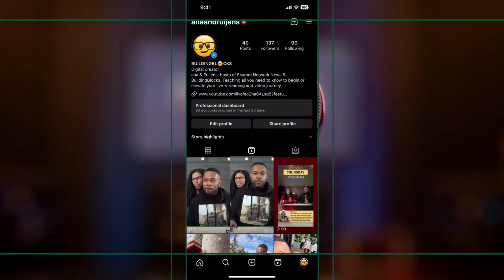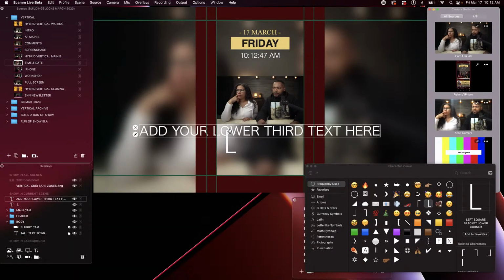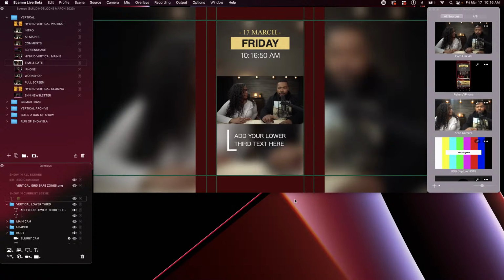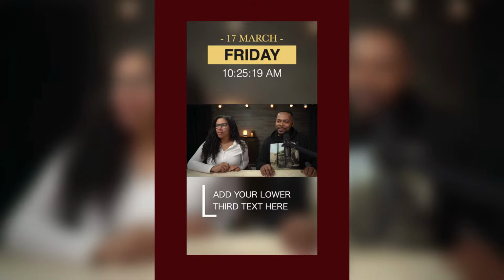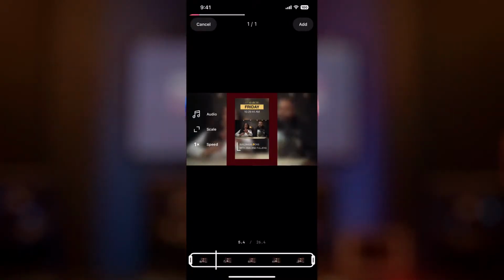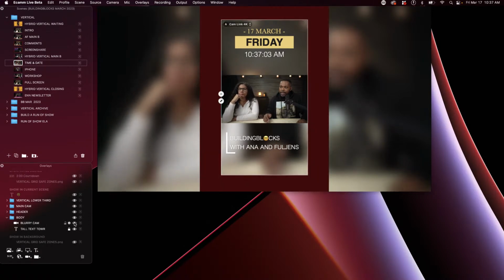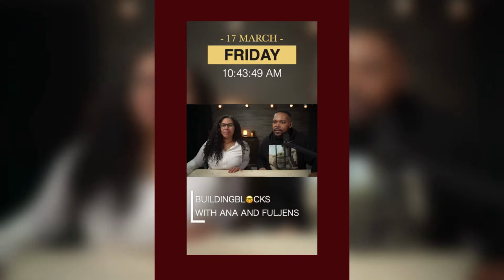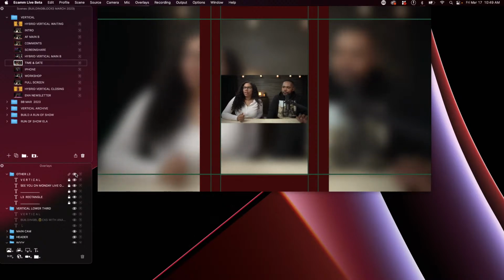Designing Lower Thirds for Vertical Video | BuildingBlocks with ana and Fuljens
In this video, we’ll take you through the process of creating stunning vertical-friendly lower third graphics in Ecamm, to create videos that can be easily repurposed for social media platforms.

Our vertical-friendly grid is available for download!